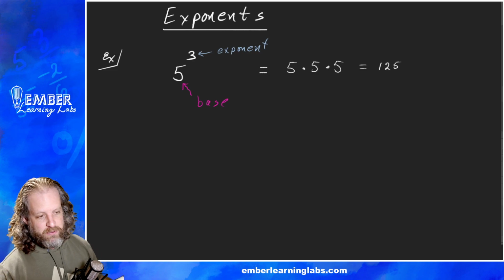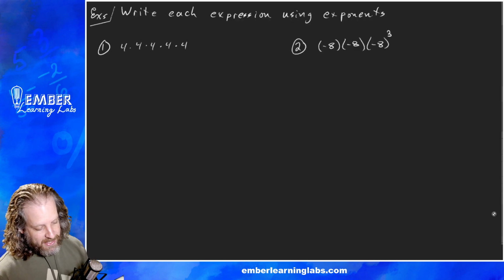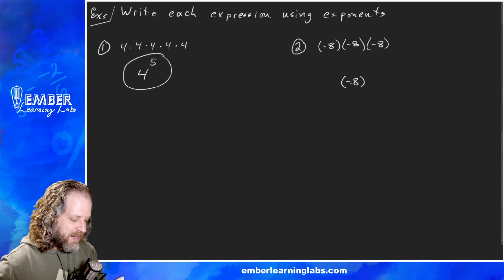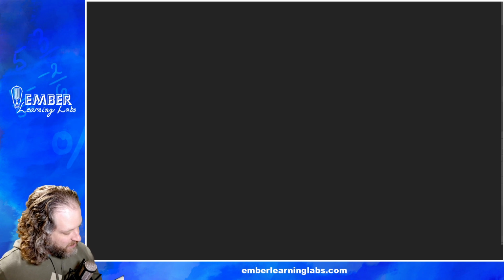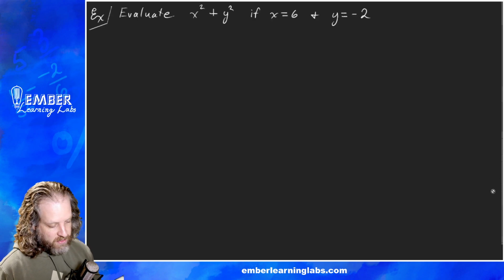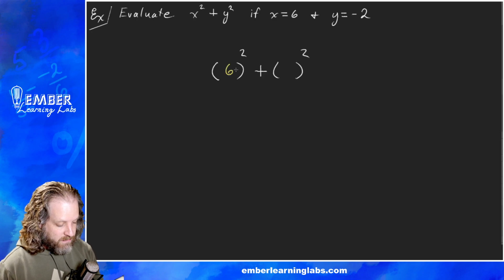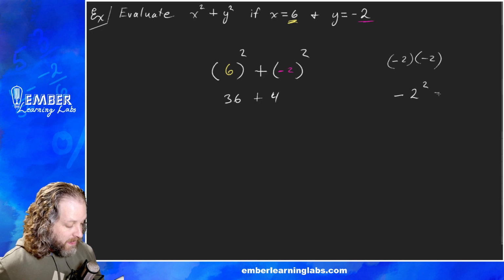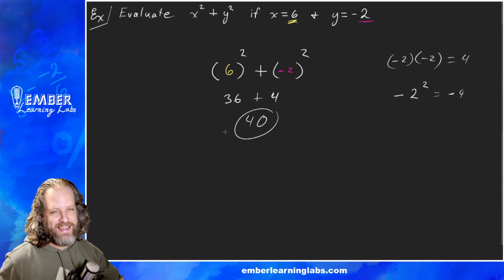9-1 Powers and Exponents | Pre-Algebra | Ember Learning Labs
In this PreAlgebra video, we will look at exponents